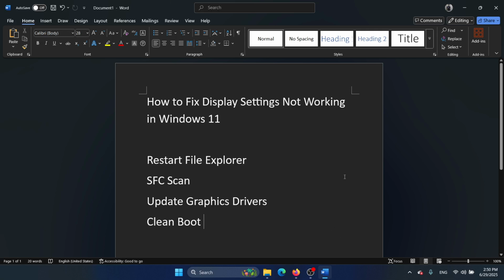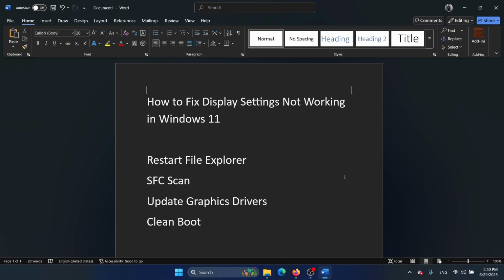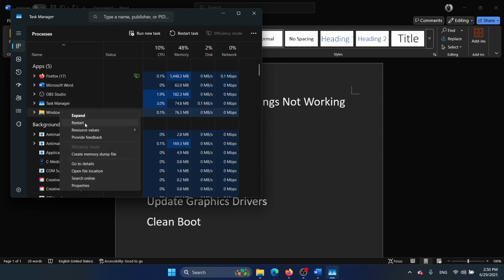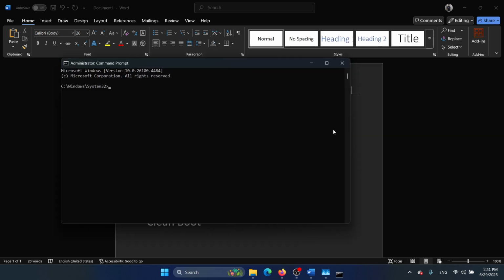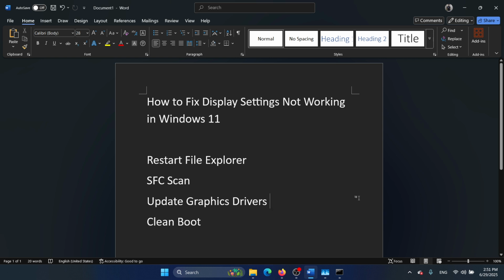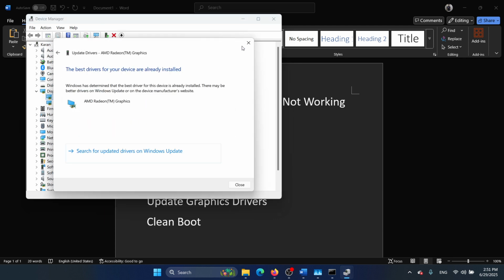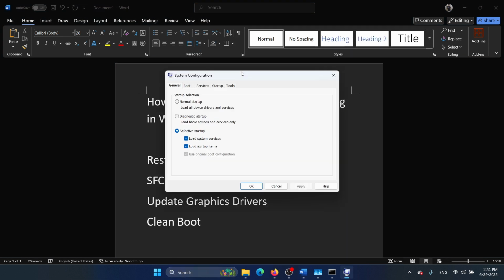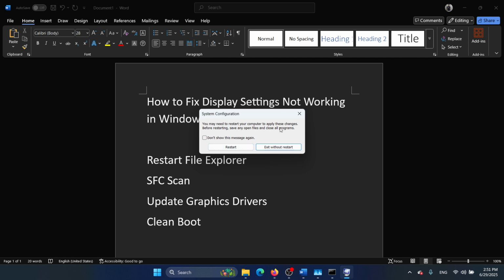How to Fix Display Settings Not Working in Windows 11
Video Title: How to Fix Display Settings Not Working in Windows 11

If you wish to Fix Display Settings Not Working in Windows 11 then please watch this video.